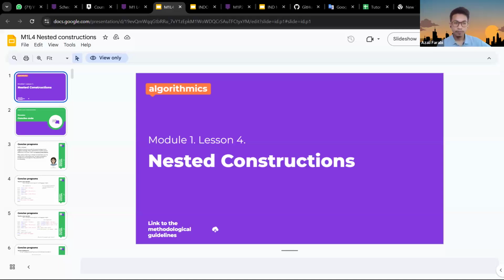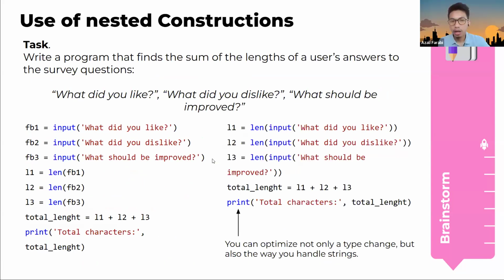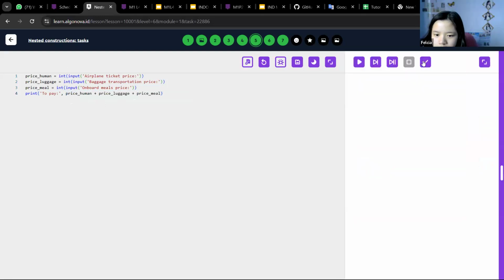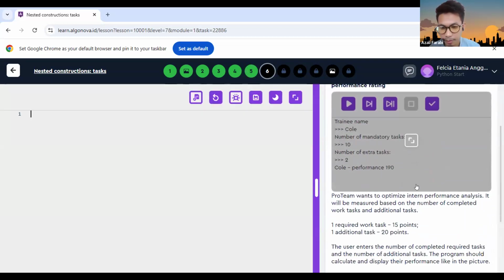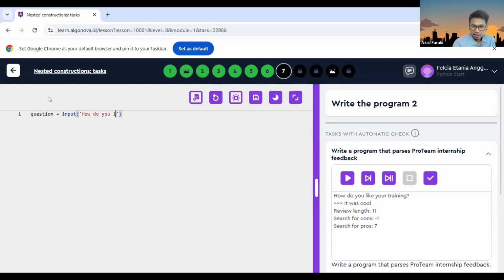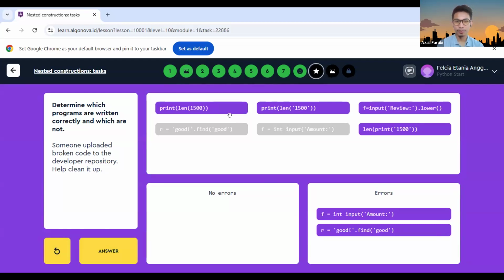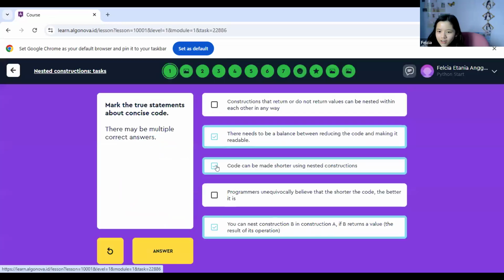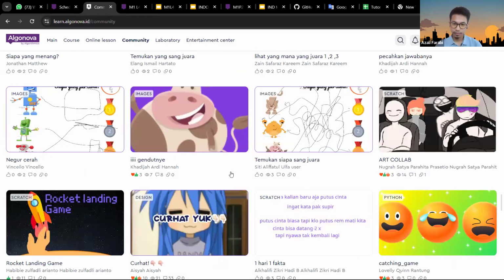IND 1-1 PS 3412 (Wed, Thu 11:00)_Lesson 4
Nested Constructur (Concise Code)